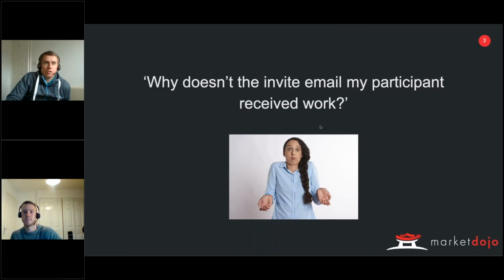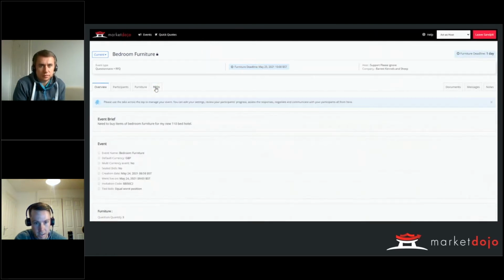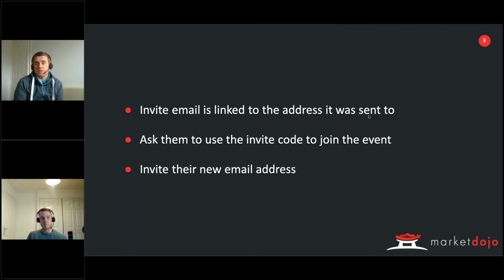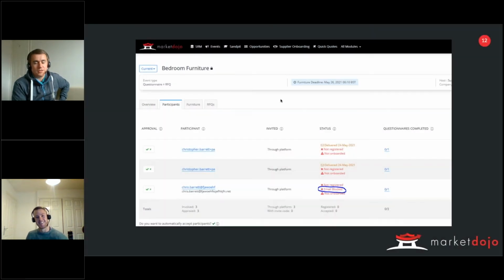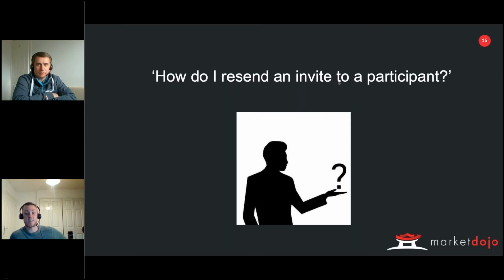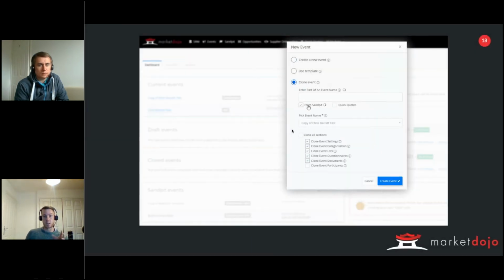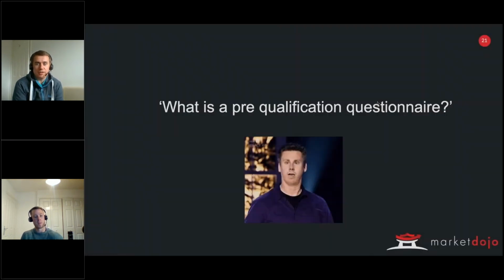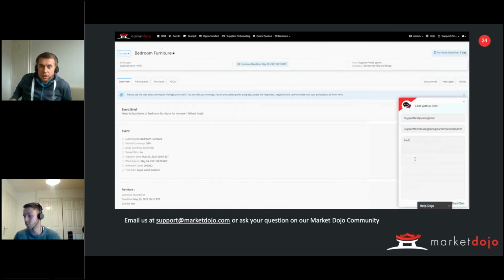Market Dojo: Answering Your Most Frequently Asked Questions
All of our solutions are designed to be extremely user-friendly, for both hosts and their suppliers. However, we understand that learning any new process comes with its own challenges and there will always be areas which need further clarity.

Market Dojo's Customer Support Manager, Chris Barrett, and Senior Business Development Manager, Peter Glass, host this webinar answering the most common questions we hear from hosts whilst using the Market Dojo tool. The session will finish with an open Q&A allowing attendees to ask any burning questions that may not have already been covered.